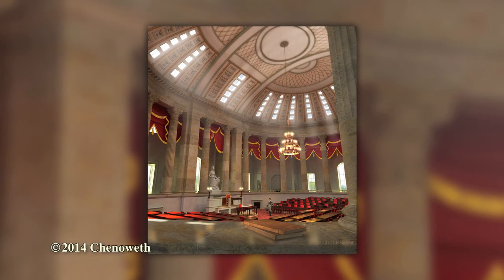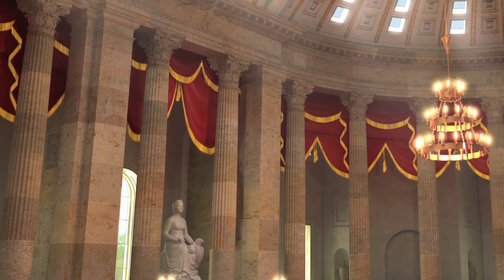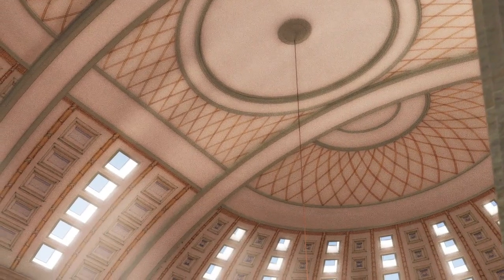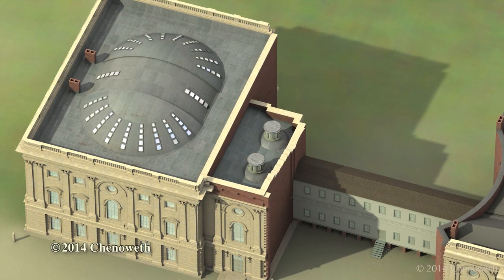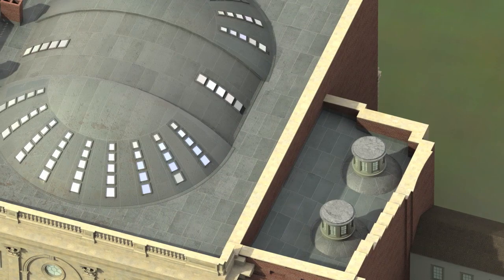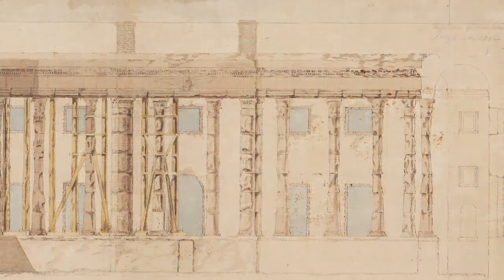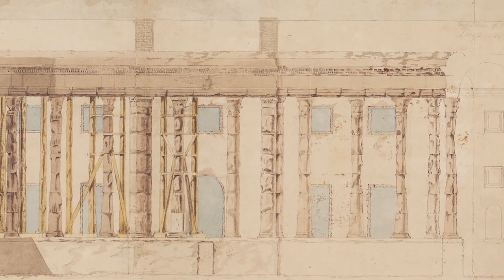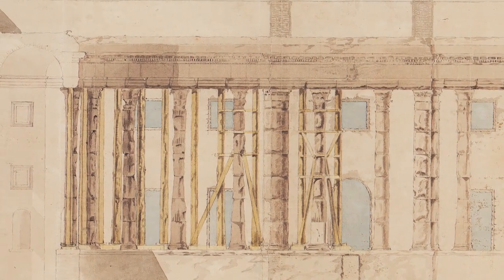Segment 6: The House Chamber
Historian William C. Allen describes how British troops destroyed the historic House Chamber.